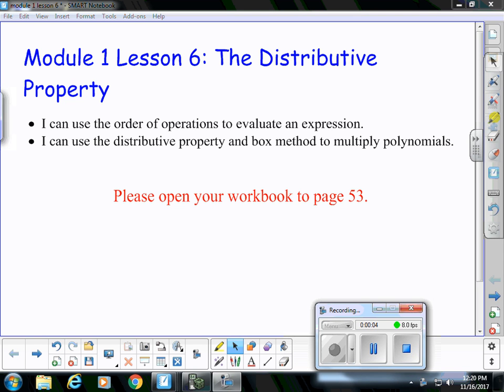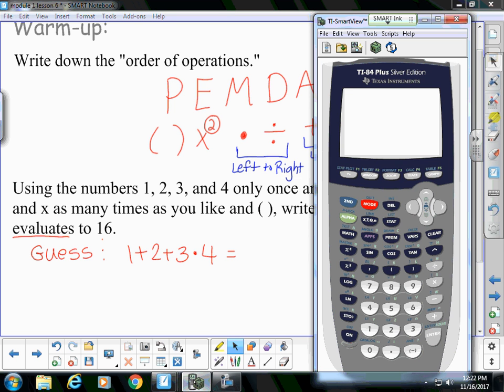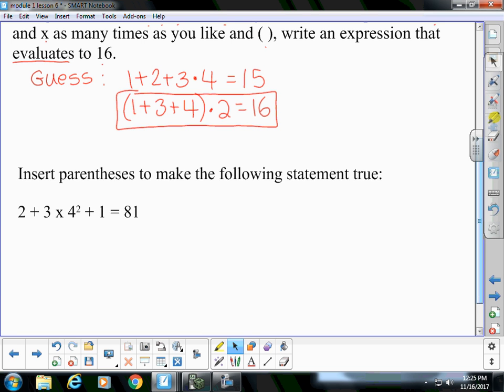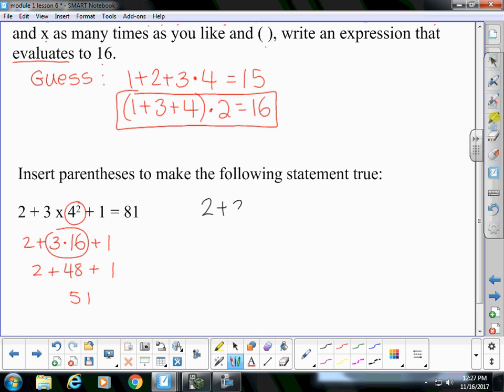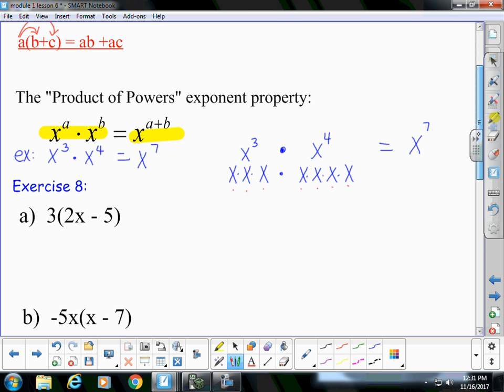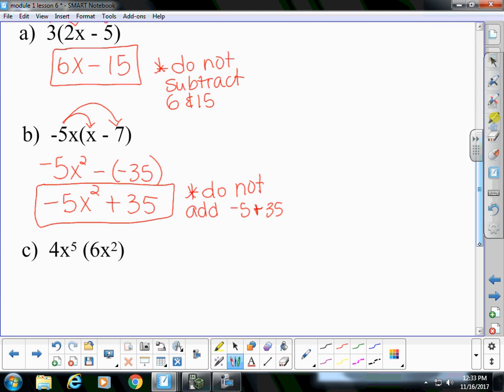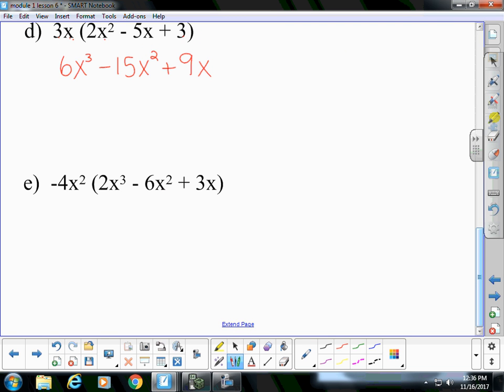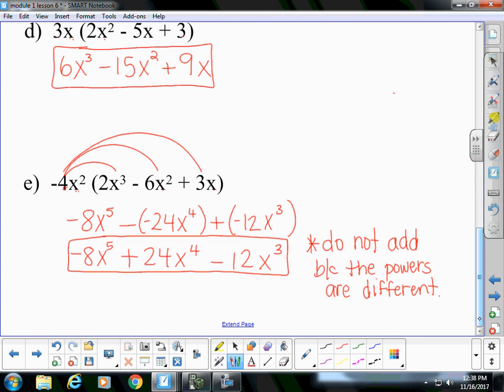mod 1 lesson 6